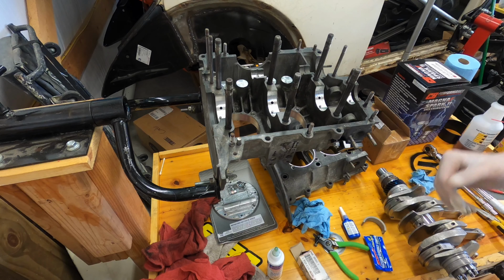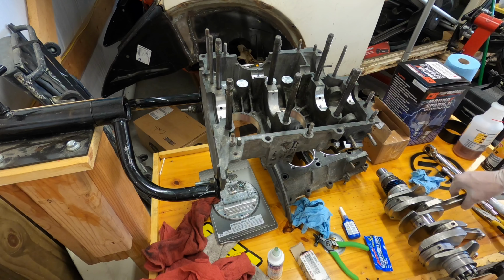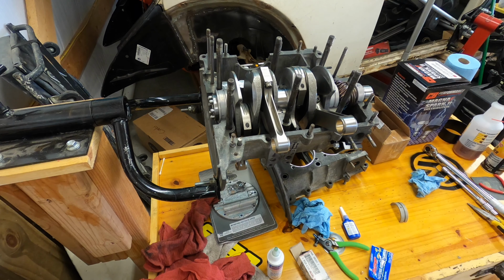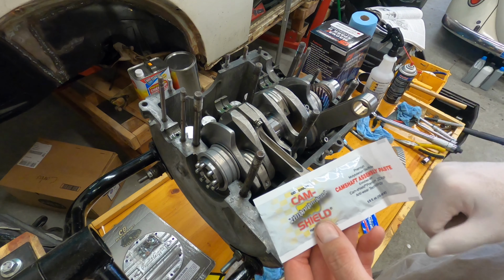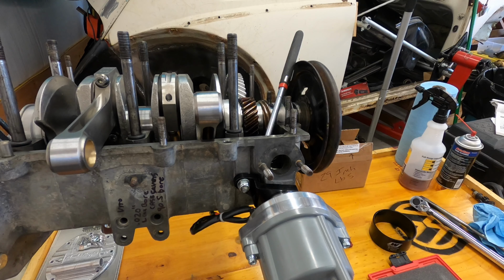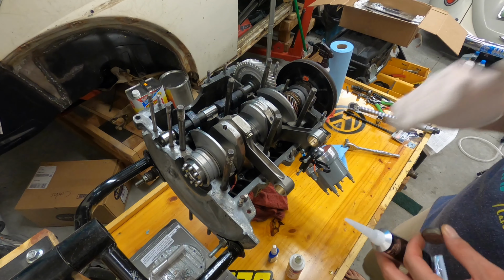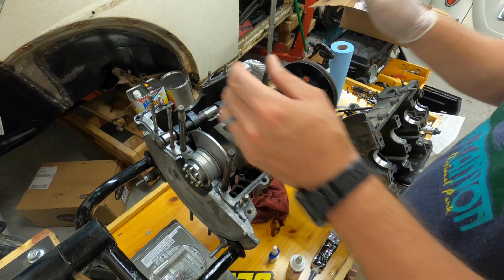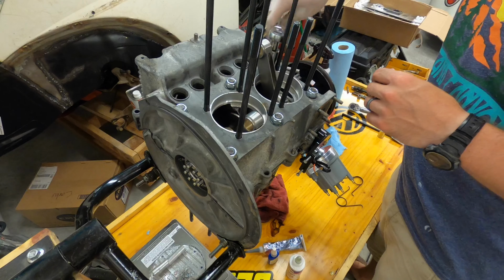Short Block Assembly - 1776 CC VW Beetle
How to assemble a VW Beetle Type 1 short block assembly.  With the 90.5mm bore and 69mm crank, this will be a 1776CC engine.  The crank, crank rods, camshaft, lifters are all from CB Performance.  Links are below.

*Shot with GoPro Hero 8, in 4K.
***Other good sources for cameras!

** Hero 10

** Hero 9

** Hero 8

** GoPro mounts

** DJI Air 2S - Fly more combo